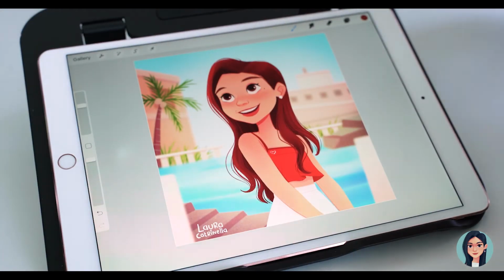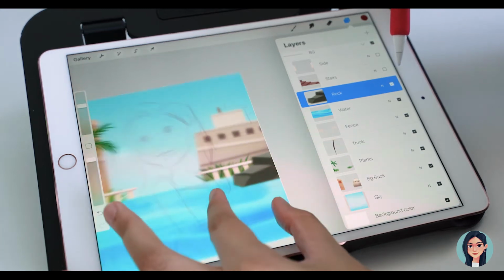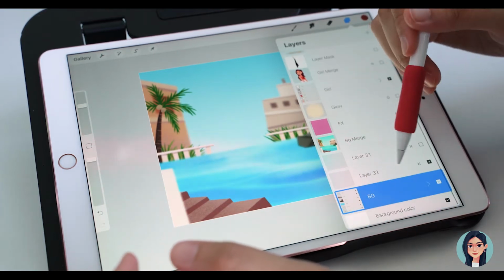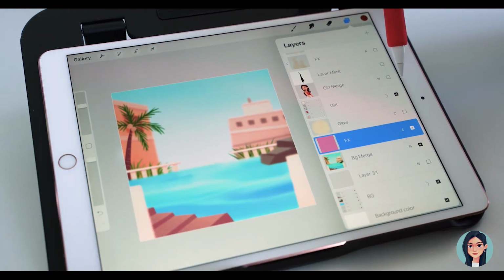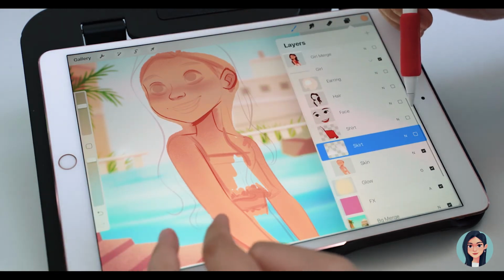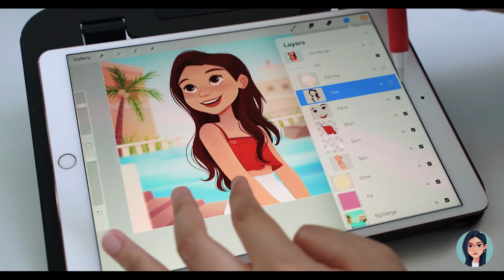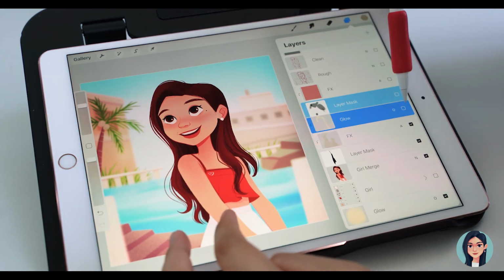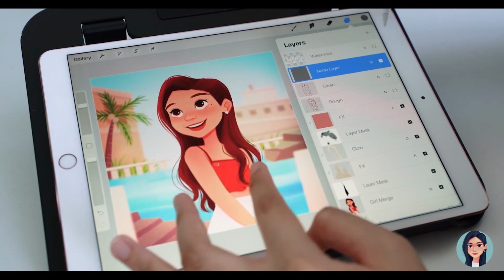Part 2 - Layer Breakdown!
Hi again!!

In this part 2 video,  I  breakdown my project file and show you everything!
From layers, which adjustment layer I use, what opacity I use, and how I create my grainy effect!
Let me know what do you want to see or learn next!